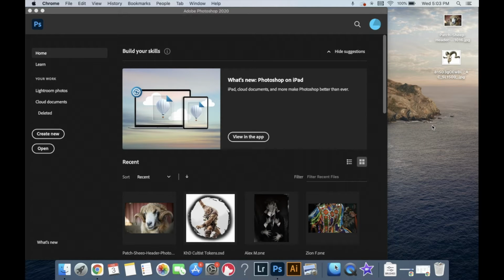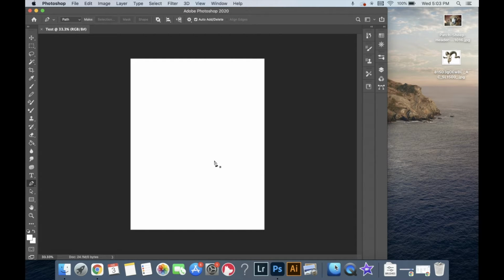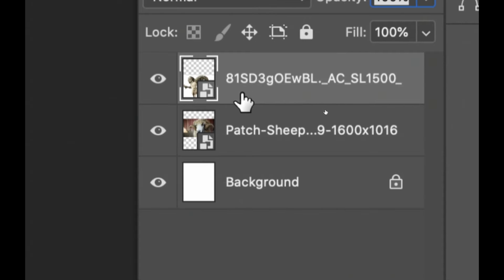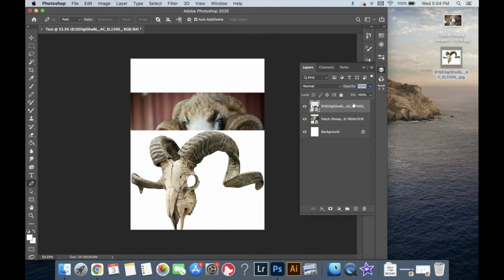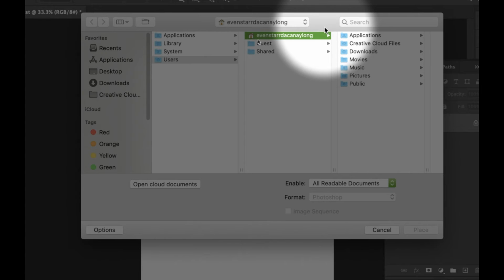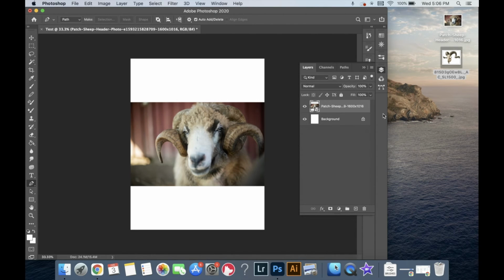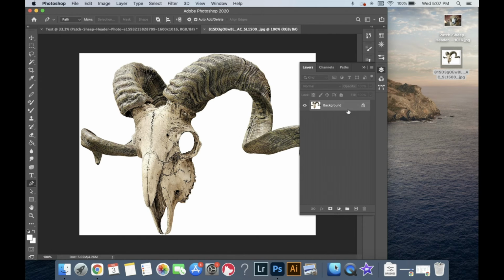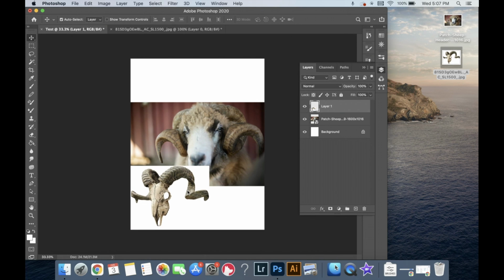Adding Images to Photoshop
Three methods you can use to add a new image to adobe Photoshop